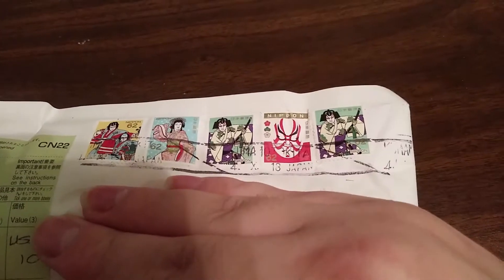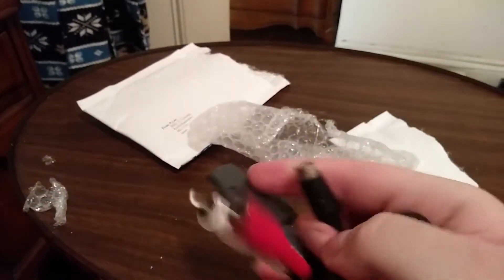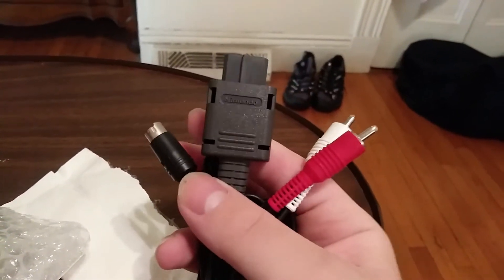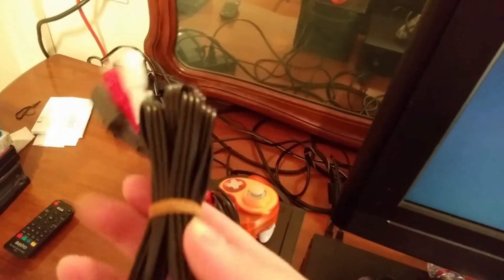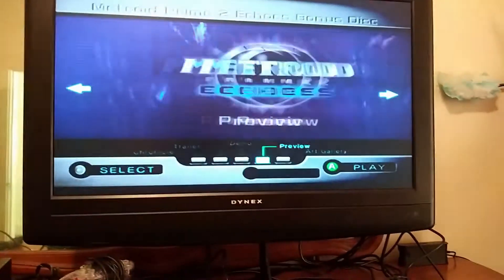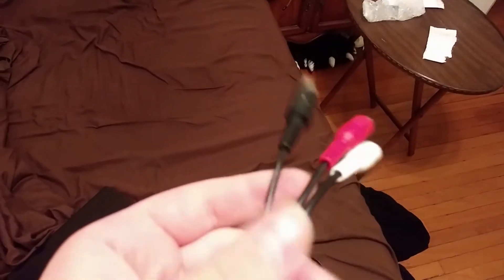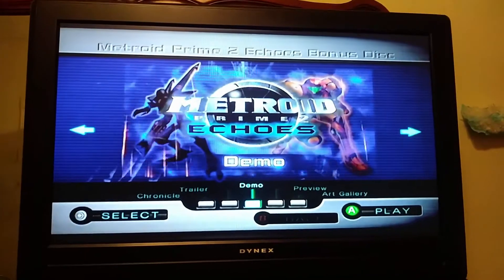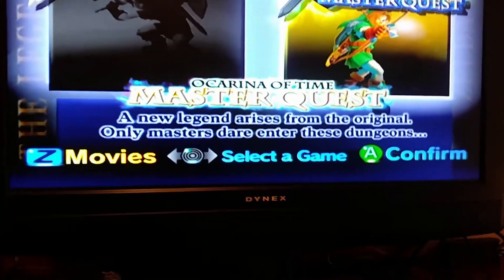Gamecube s video review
I bought an OEM S-video cable for my GameCube